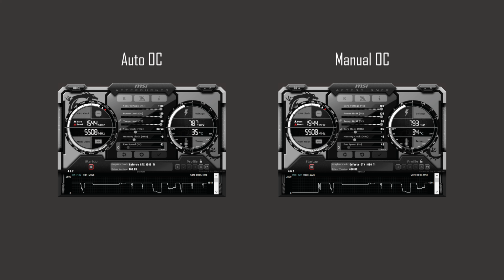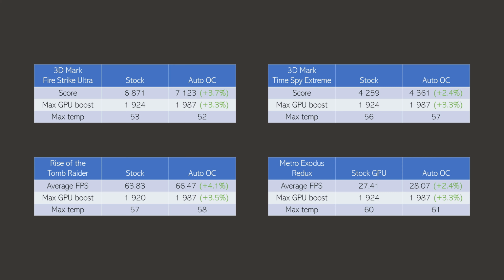msi GTX 1080 Ti Sea Hawk X overclocking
A follow-up from my previous video, I am trying to see how much extra performance I can get from the Sea Hawk at 4K, considering the thermal headroom there is.

0:12 - Overclocking overview
0:48 - msi Afterburner / overclock settings
1:33 - Testing methodology
2:01 - Auto OC results
2:17 - Manual OC results
2:36 - Thoughts on the results & GPU overclocking in general